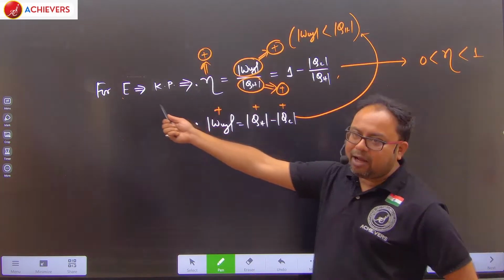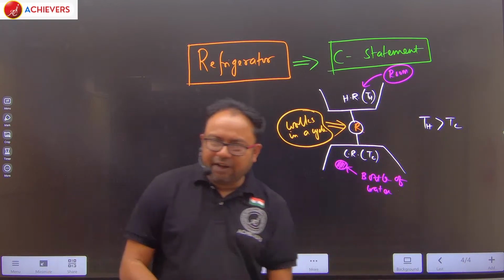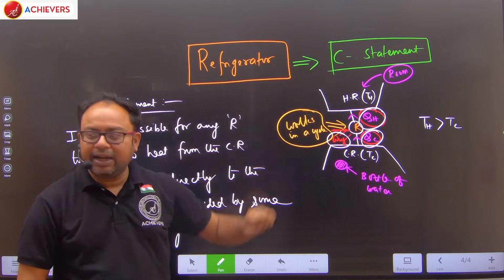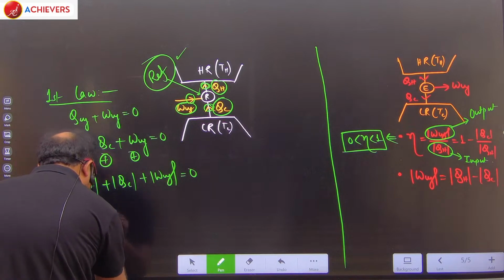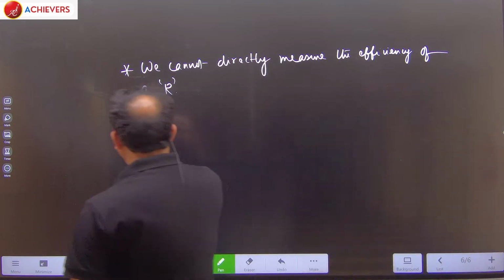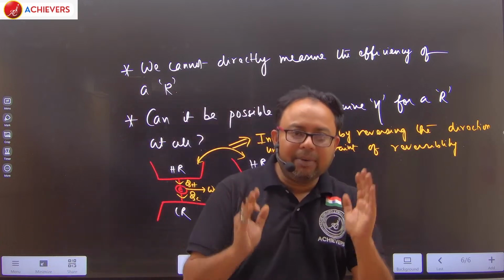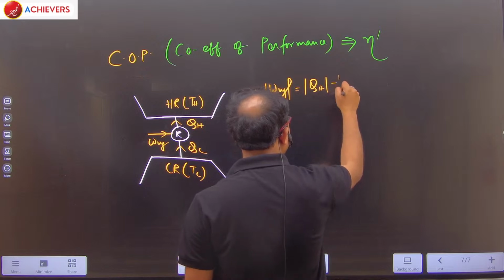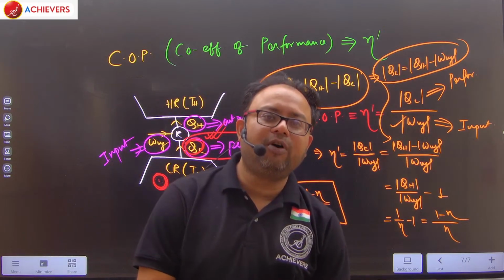Thermodynamics 2nd Law - L1B || Clausius Statement || Entrance Preparation with AD Sir